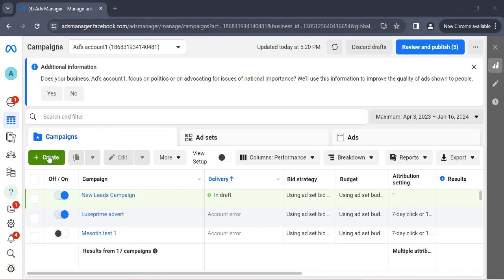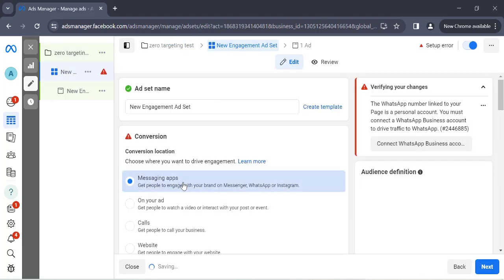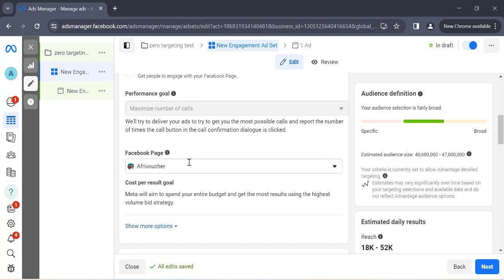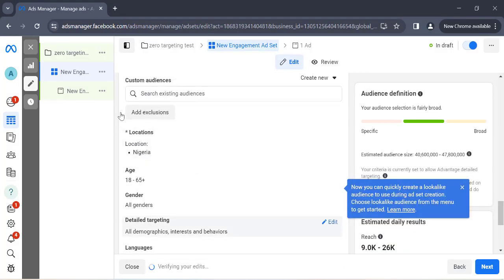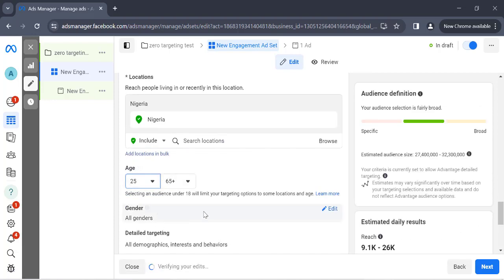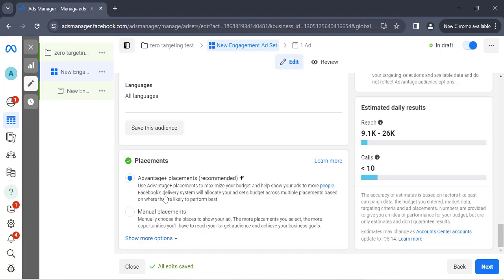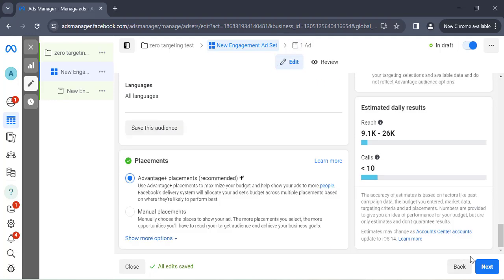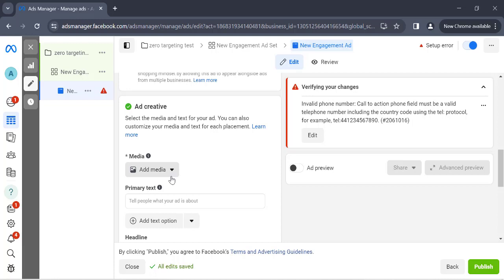How to set up Zero Targeting on Facebook Ads | New Update 2024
🚀 In this step-by-step tutorial, you will learn how to set up Zero Targeting for Facebook Ads!

🔍 What is Zero Targeting?
Zero Targeting is a game-changer in the world of Facebook Ads, allowing advertisers to cast a wider net without narrowing down specific demographics. Whether you're a seasoned marketer or just starting out, understanding how to utilize Zero Targeting can be the key to unlocking untapped potential for your campaigns.

🛠️ What You'll Learn:

🚀 A comprehensive walkthrough of the Facebook Ads Manager interface.
🚀 How to create a new ad campaign with Zero Targeting.
🚀 Tips and tricks to optimize your ad creatives for a broader audience.
🚀 Analyzing performance metrics to refine your strategy over time.

🚀Digital marketers looking to expand their reach and boost brand visibility.
🚀Small business owners seeking cost-effective ways to reach a diverse audience.
🚀Social media enthusiasts eager to master the art of Facebook Ads.

👍 If you found this tutorial helpful, don't forget to give it a thumbs up, share it with your fellow marketers, and hit the bell icon to stay updated on our latest content!

💬 Got questions or suggestions? Drop them in the comments below, and let's start a conversation about mastering Zero Targeting on Facebook Ads! 🚀